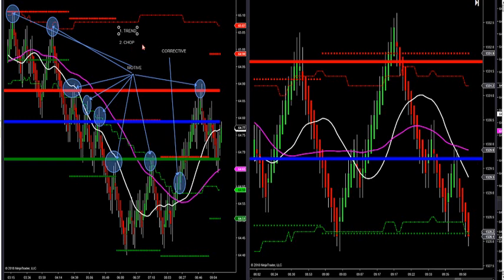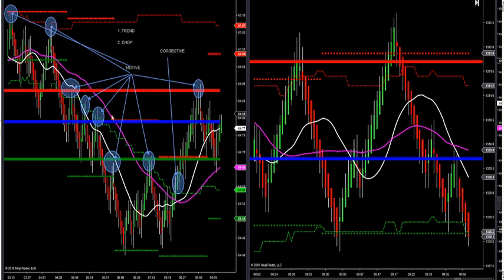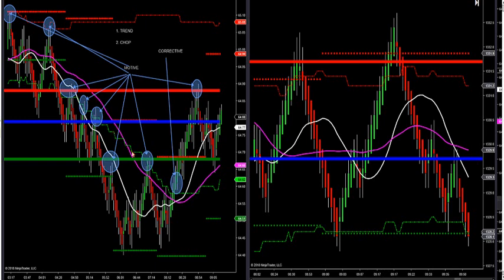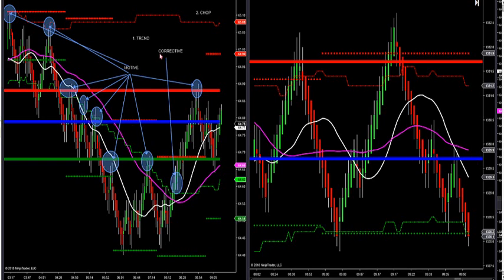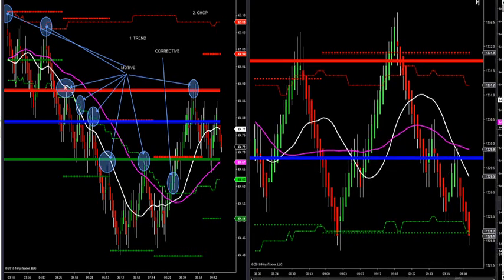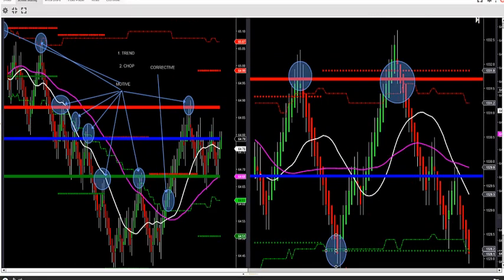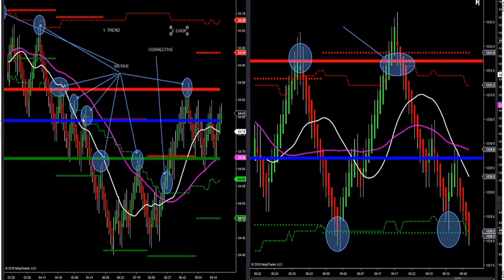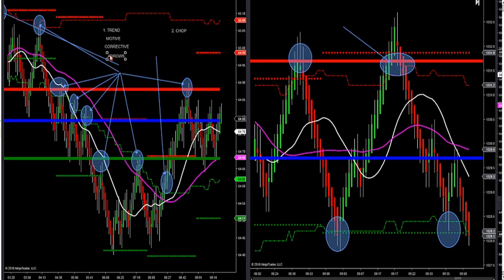3-23-18 How To Trade Trend Verses Chop. DayTradingTheFutures.com